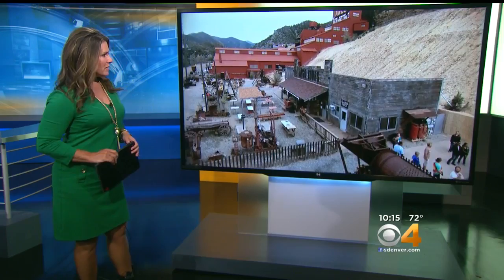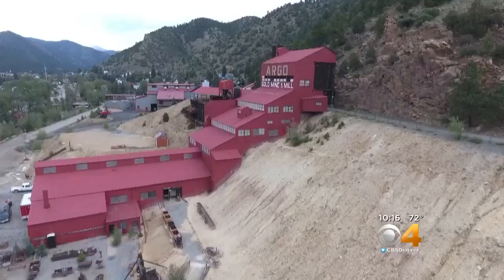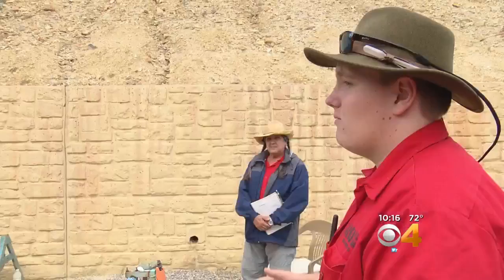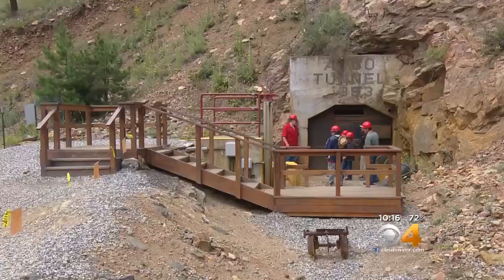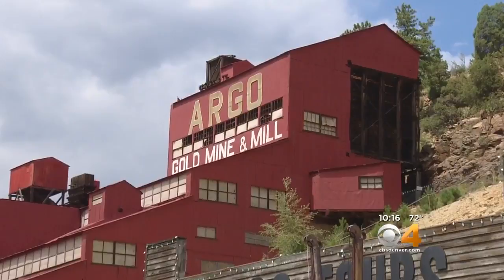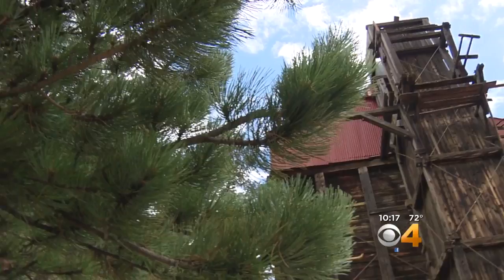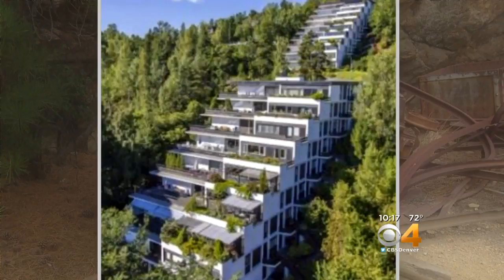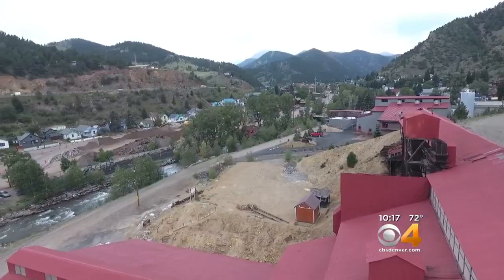Big Plans For Site Of Argo Mill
The Argo gold mine is located in Idaho Springs.